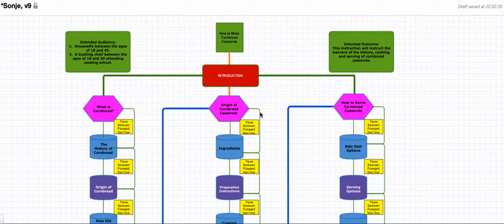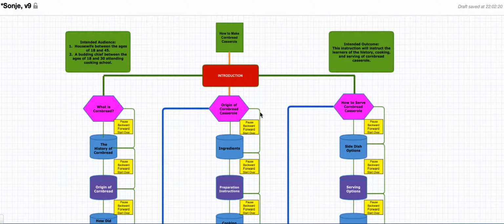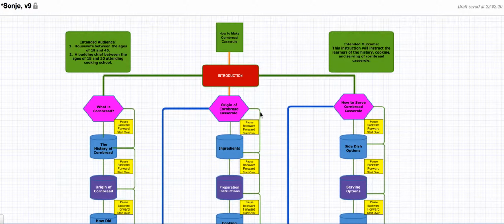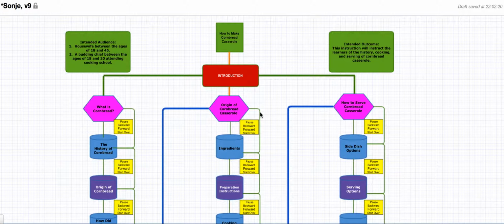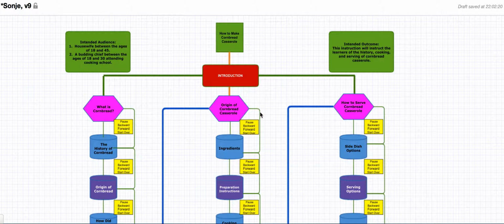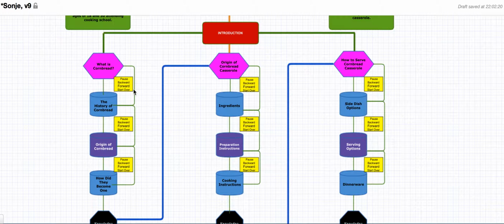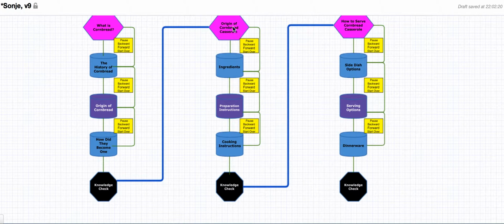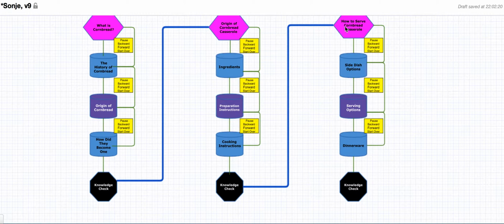Cornbread Cassole Flowchart Video